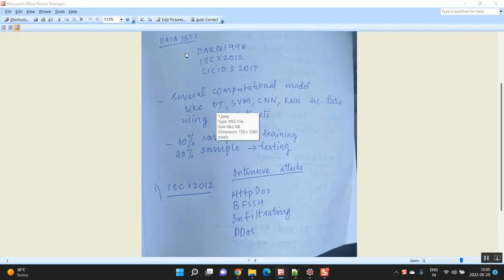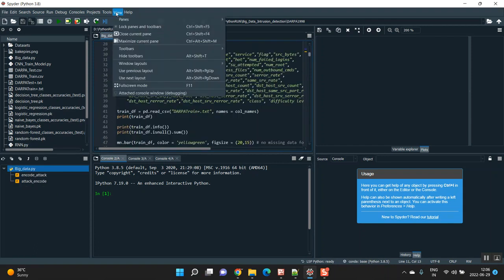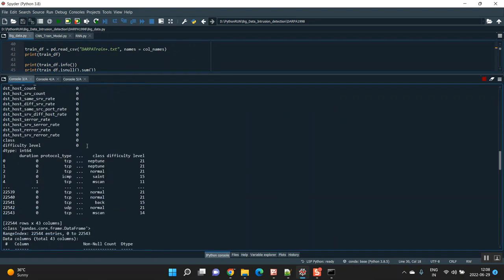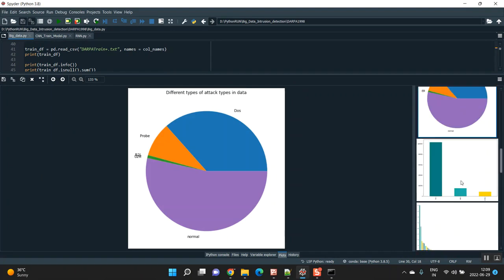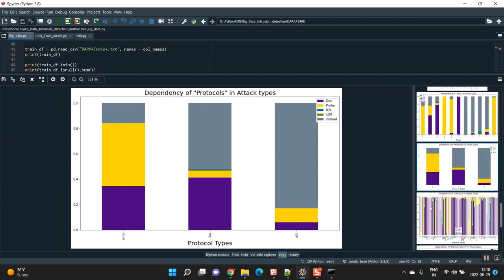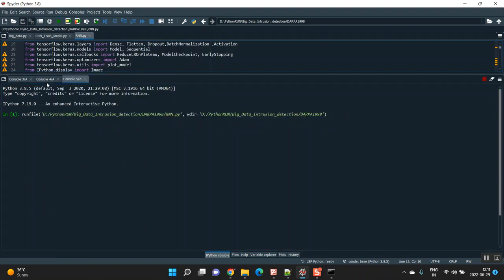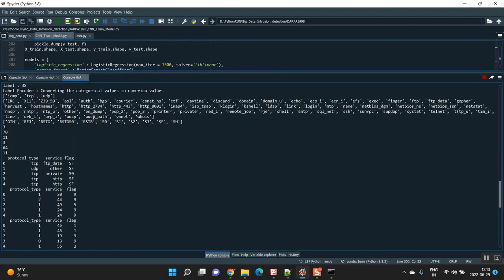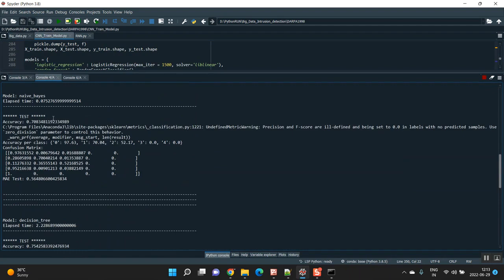A Review and Analysis of Attack Vectors on MIL STD 1553 Communication Bus all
IEEE PROJECTS 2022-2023 TITLE LIST

Python=5500/-
Mininet=7000/-
Dot Net Project =3000/-
Java Project=3000/-

* Complete Source Code
* Complete Documentation
* Complete Presentation Slides
* Flow Diagram
* Database File
* Screenshots
* Execution Procedure
* Video Tutorials
* Supporting Softwares

Support Specialization
* 24/7 Support
* Ticketing System
* Voice Conference
* Video On Demand
* Remote Connectivity
* Document Customization